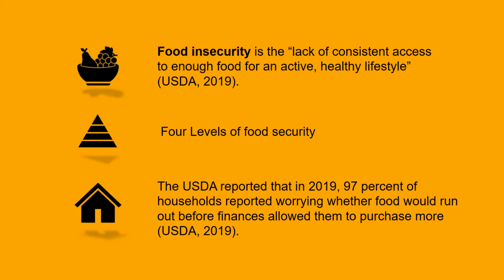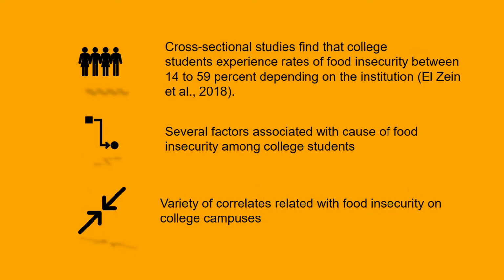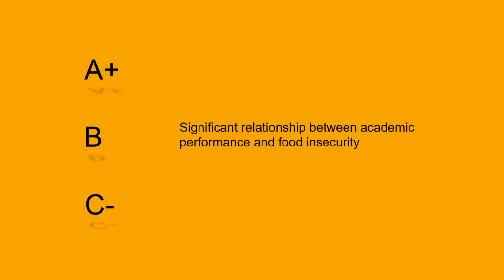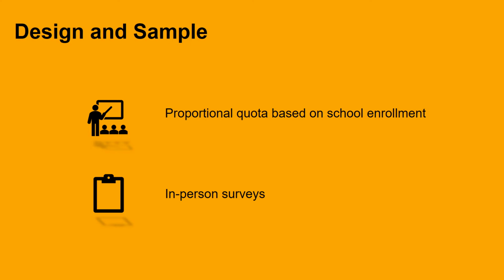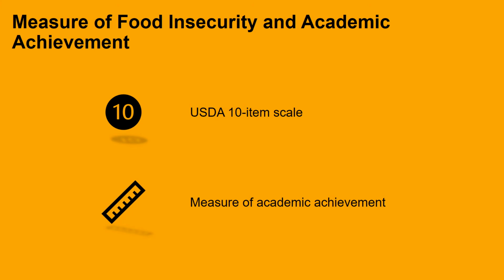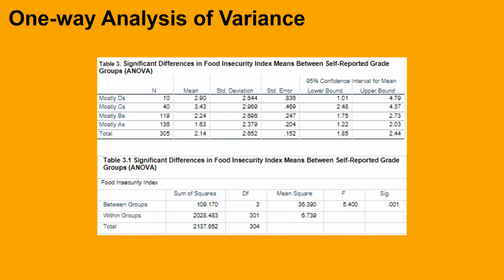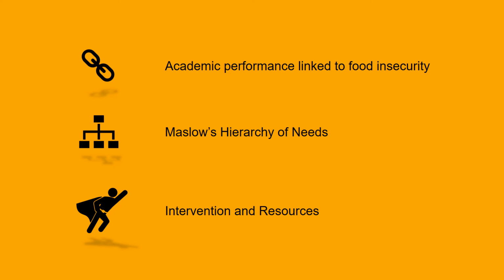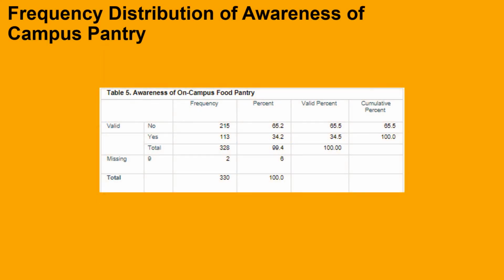Shaylyn Hubbard - Honors Capstone Defense - Food Insecurity as a Predictor of Academic Performance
Shaylyn Hubbard - Honors Capstone Defense - Food Insecurity as a Predictor of Academic Performance Among College Students: Results from the 2019 BHSU Food Insecurity Survey